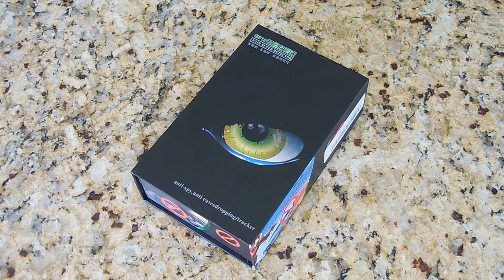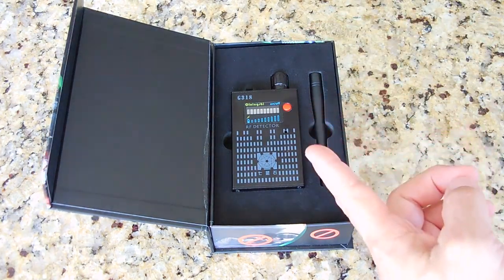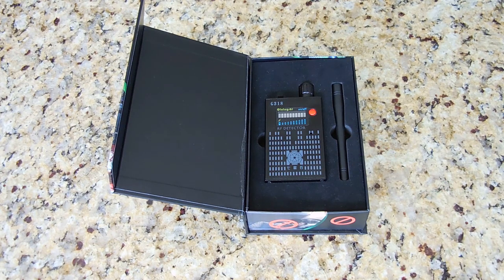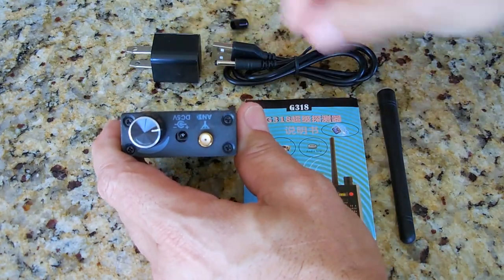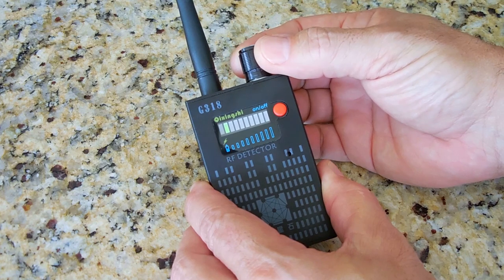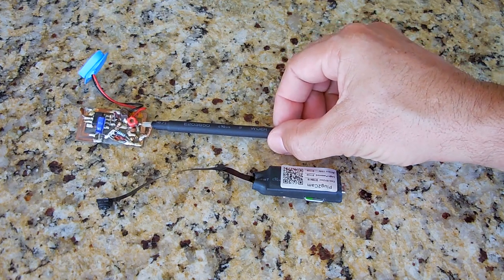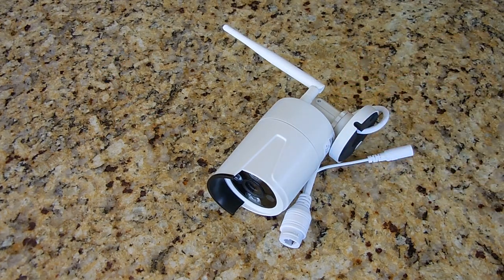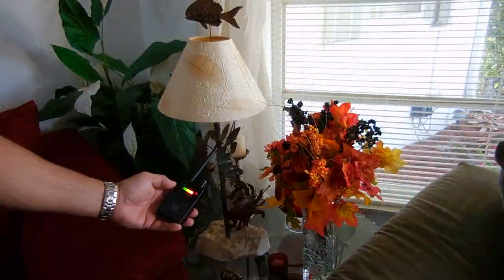Easily Locate Hidden GPS Tracking Devices & Wireless Transmitters (Bugs)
Have a suspicion that your every move is being monitored by a planted GPS tracking device? How about a hidden wireless audio or video transmitter in your home, business, or hotel room? If so, then the radio frequency detection device shown in this video has the ability to put many of those concerns to rest. Enjoy the video!

"Sonny Moon" thanks for your generous one time donation of $5.